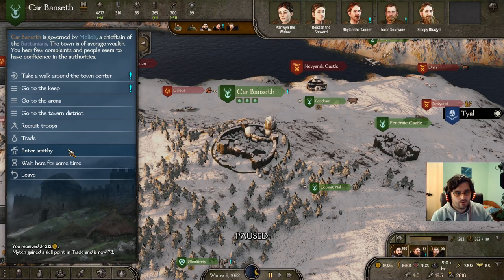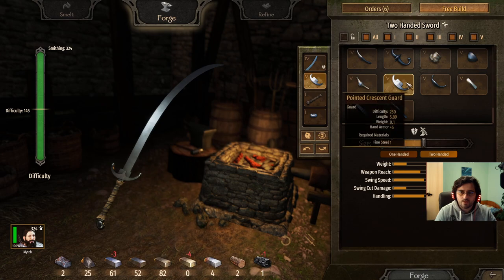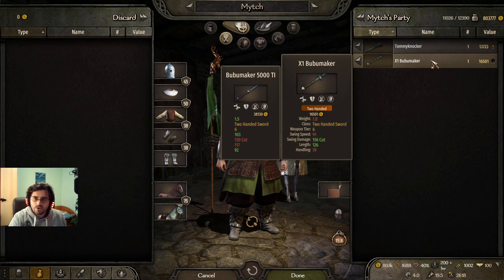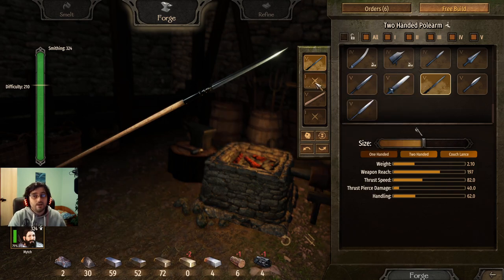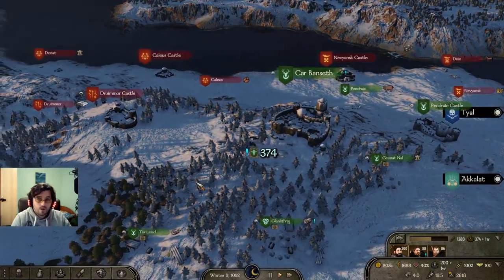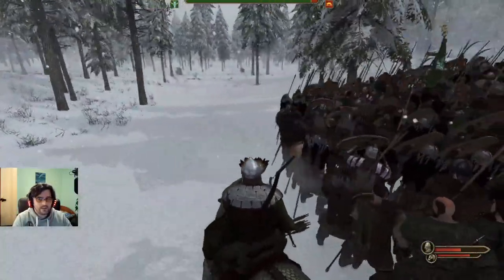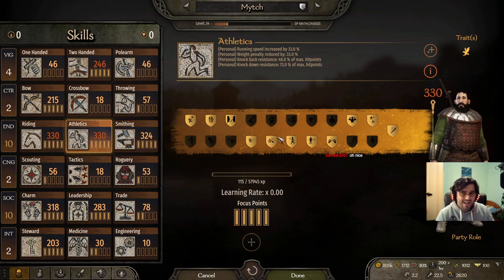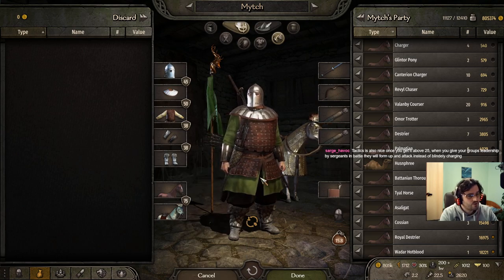Non-scripted Discussion On Best Crafted Weapons and Best Character Build in Bannerlord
Just a few results of the research I'm doing for the game. A bit of a sneak peek before it will go in a full in-depth guide.

You can check the game out here and grab the Mod from the Steam workshop: